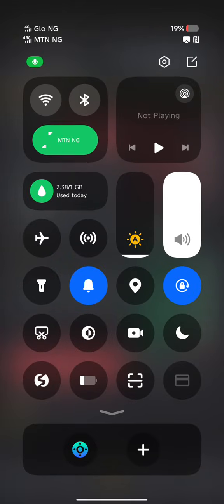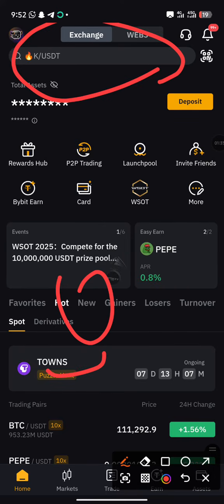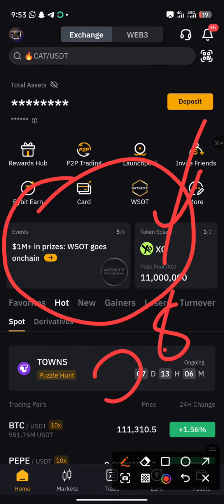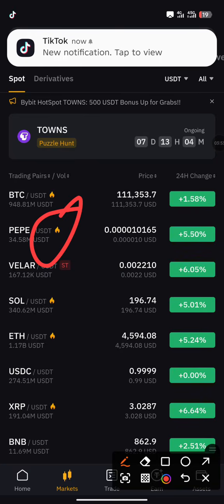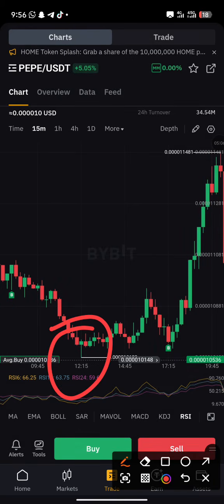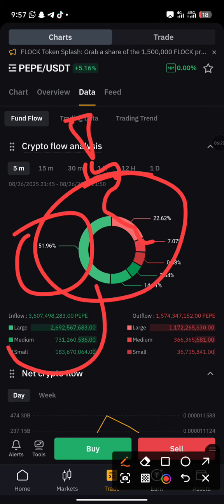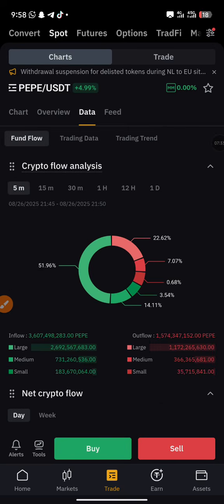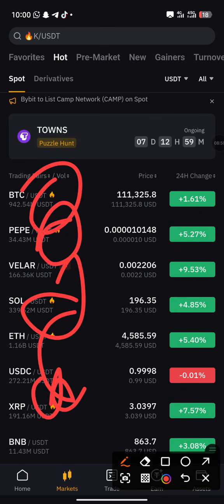I Turned $30 into $137 in 3 Days (Crypto Trading Strategy)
In this video, I show you how I turned just $30 into $137 in only 3 days! 🚀💰
I’ll break down exactly what I did, the strategies I used, and how you can apply the same approach to grow your own money. Whether you’re new to trading/investing or just looking for ways to multiply your small capital, this video will give you real insights and motivation.

👉 Watch till the end to see my full results and tips.

✅ Step-by-step breakdown of my trades
✅ How to make money online with crypto/forex

👉 If you’re ready to learn how to turn small capital into big profits, watch till the end.